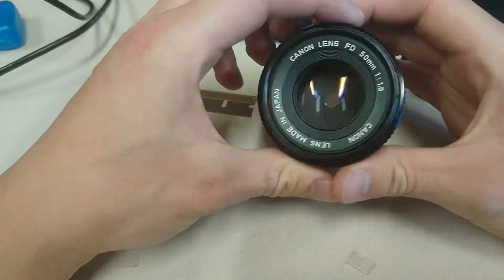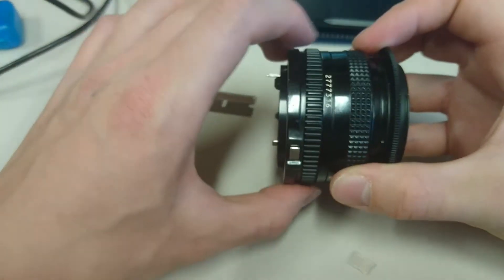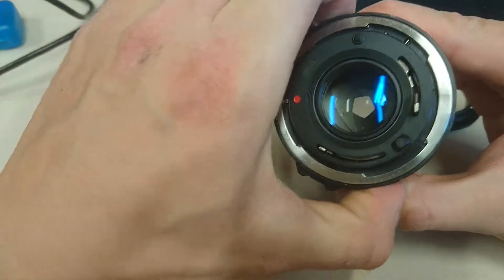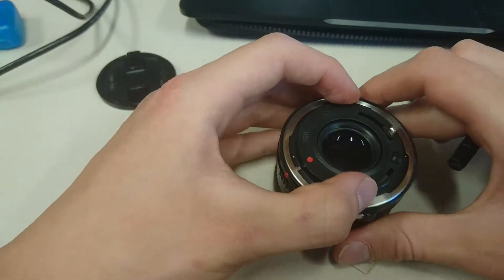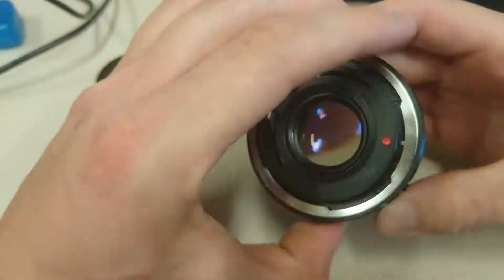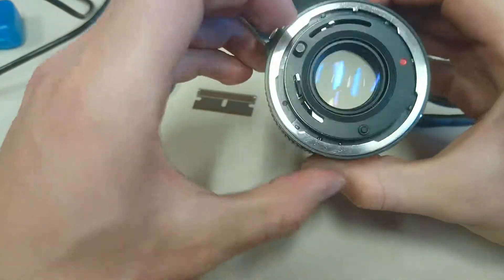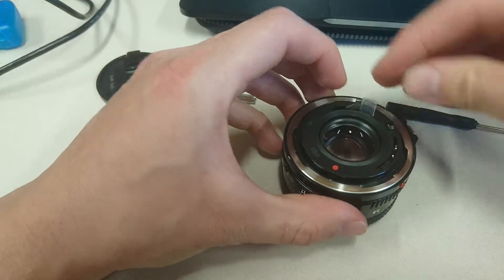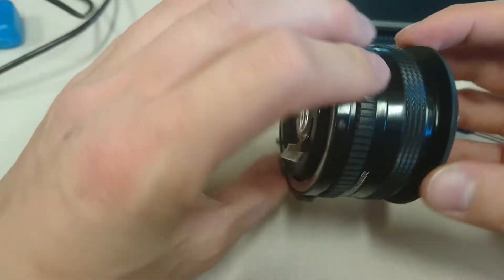Canon 50mm FD reverse mount manual aperture control for macrophotography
The canon 50mm 1:1.8 FD mount lens is a great (and cheap) lens for macrophotography. To get into the macro range you can mount the lens in the reverse orientation using a reverse ring that screws into the front thread of the lens. This allows you to focus on closer objects to magnify them in the sensor.

The manual aperture control ring on this lens allows you to change the aperture on the go whilst you are taking photos. The more recent canon 50mm EF mount versions have electronic aperture control so the only way to change the aperture is to mount in the usual orientation on the camera, set the aperture, take the lens off with this aperture, then reverse mount.

This lens is far more enjoyable to use. However, to activate the manual aperture control in the reverse mount orientation you have to slightly adjust the lens, which is very easy to do once you know (and remember) how!